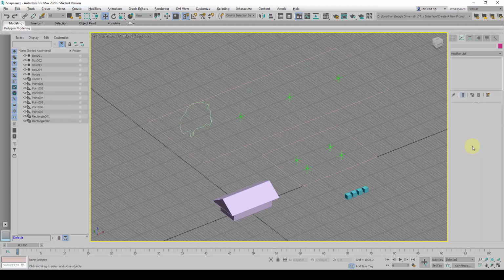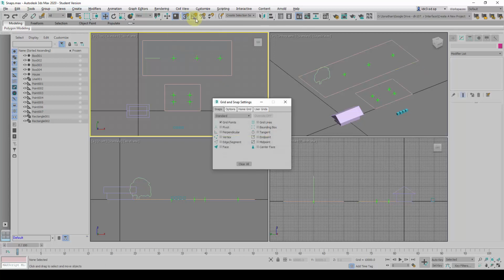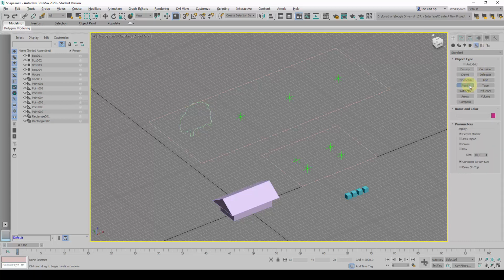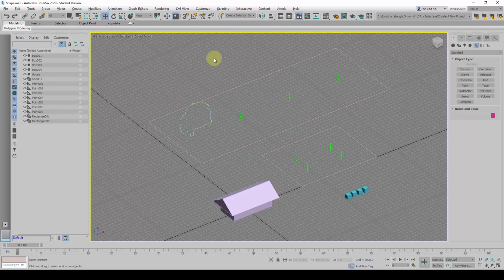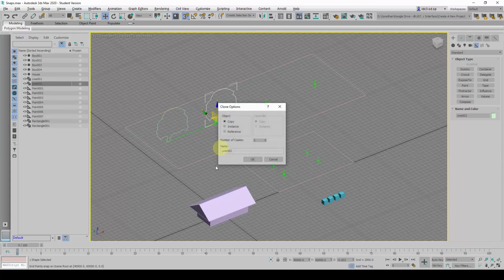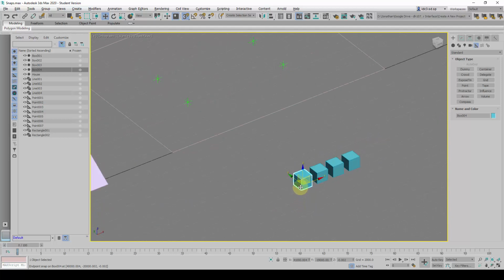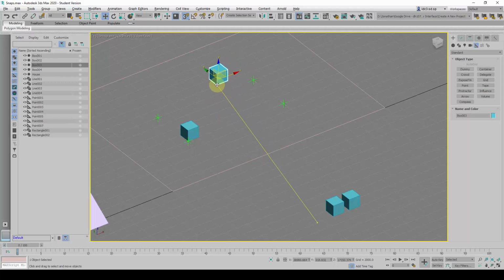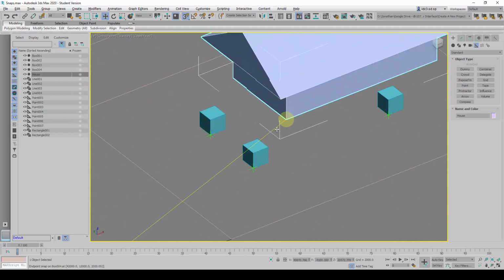How to Use Snaps in 3DS Max